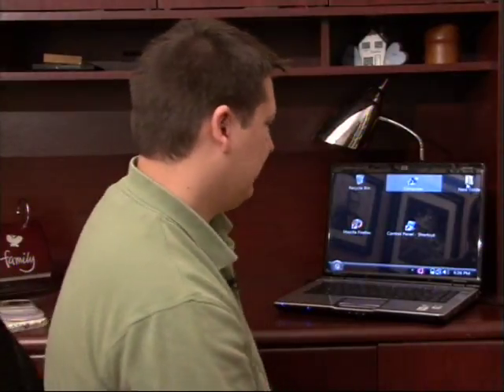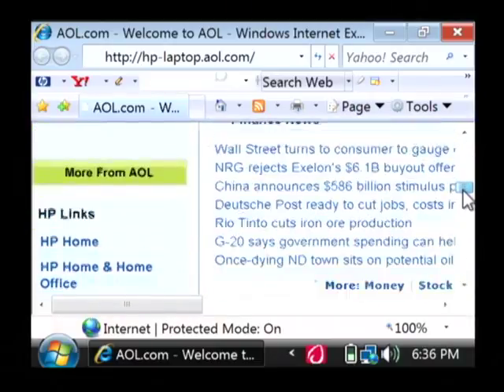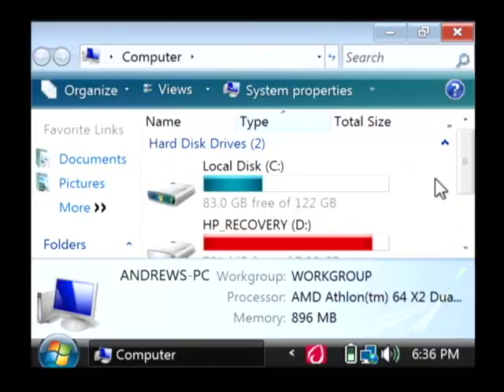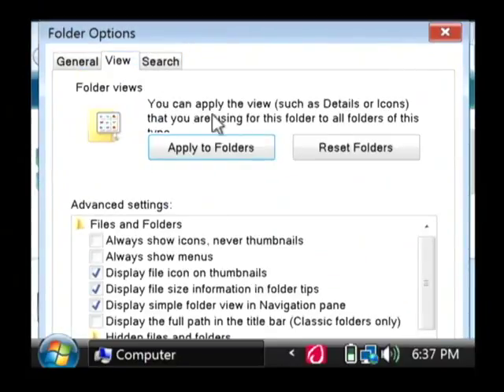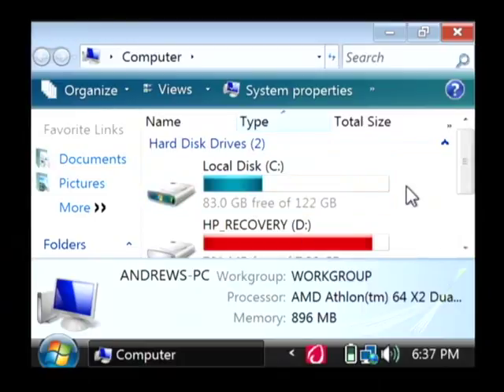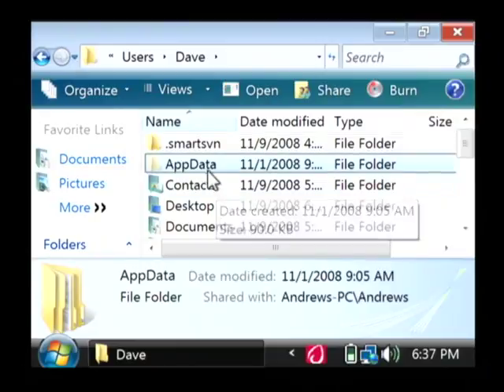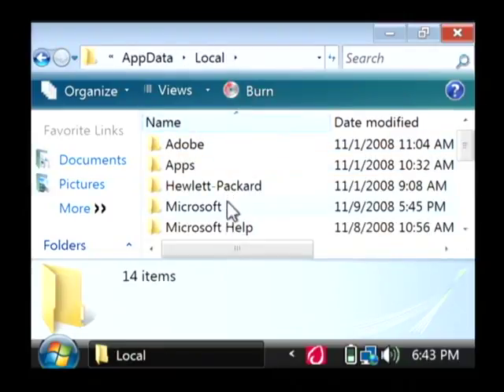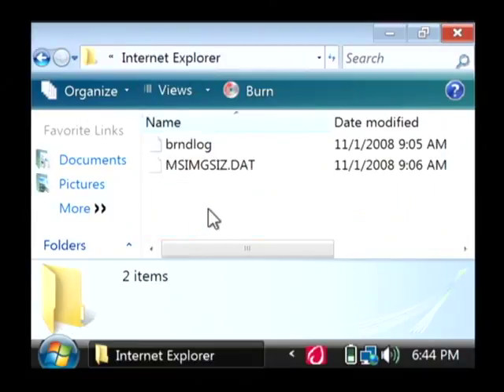Laptops, Computers & Internet : Where Are Cache Files Stored?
When Web pages are downloaded, they are saved into a local hard drive in a cache. Find cache files in a computer under "Hidden Files and Folders" with IT help from a software developer in this free video on computers.